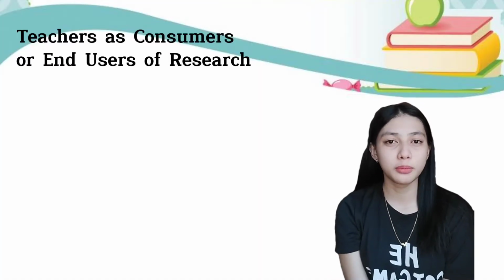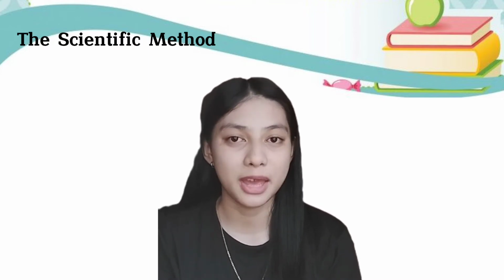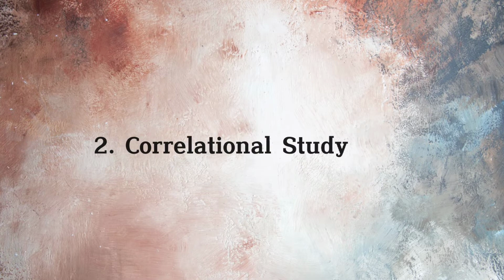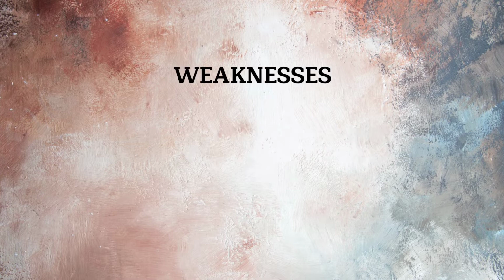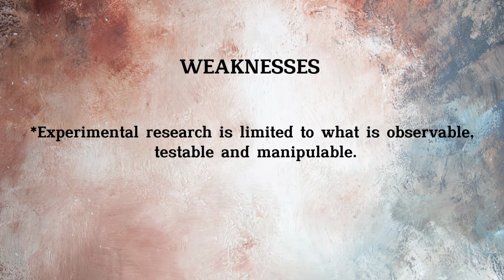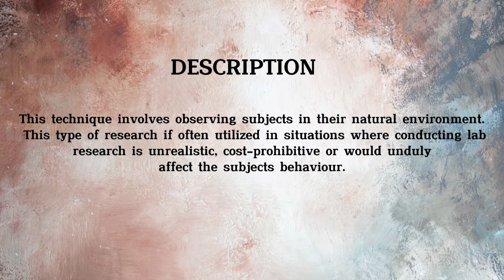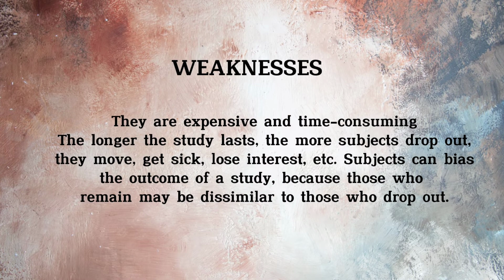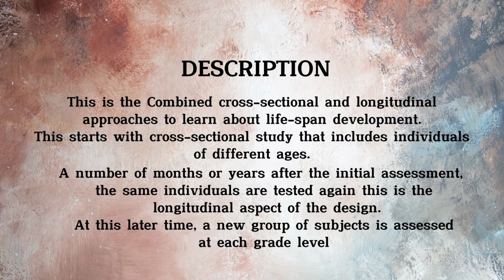Research in Child and Adolescent Development